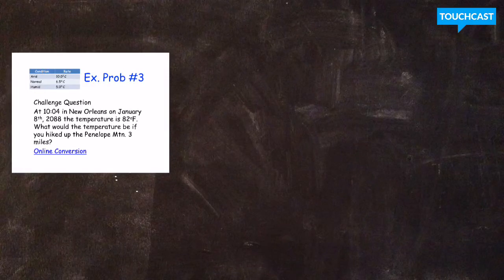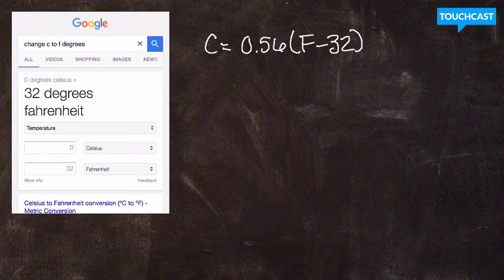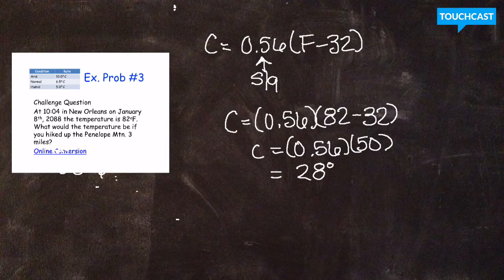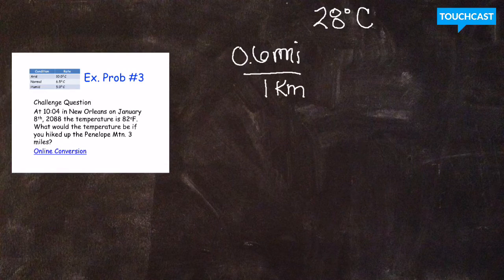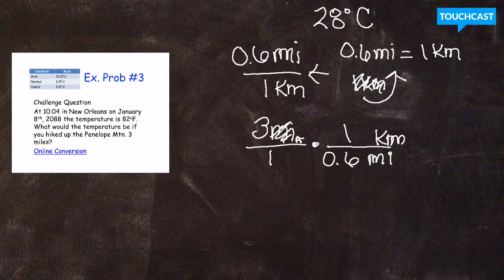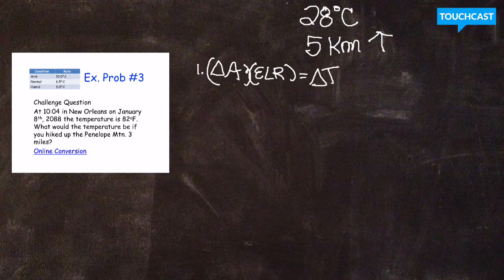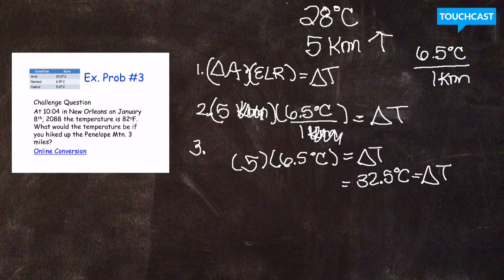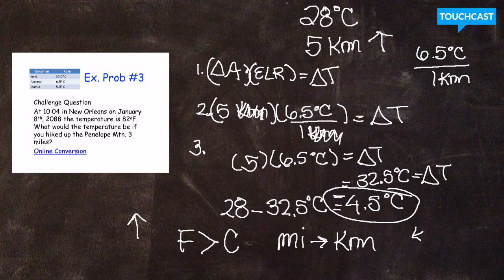ELR#3 Challenge Problem